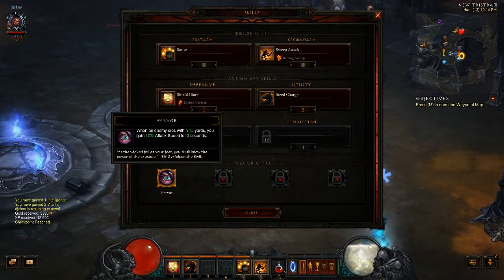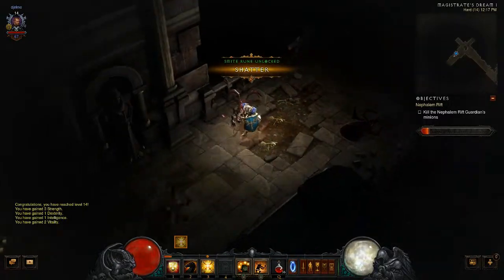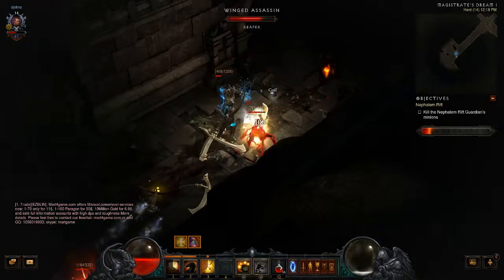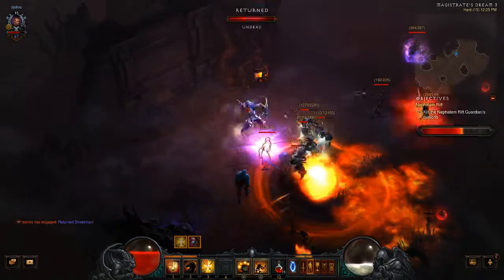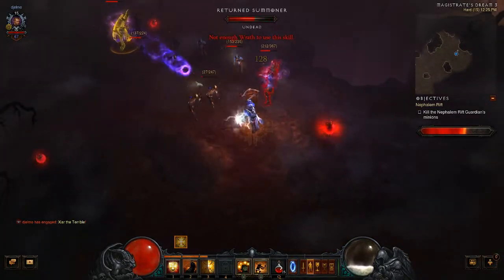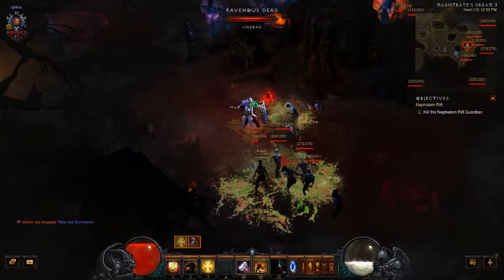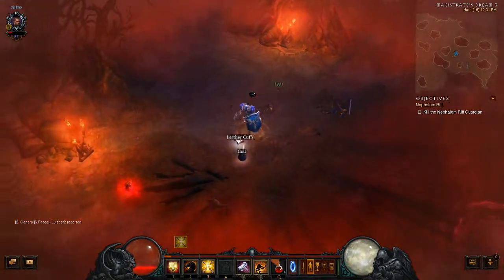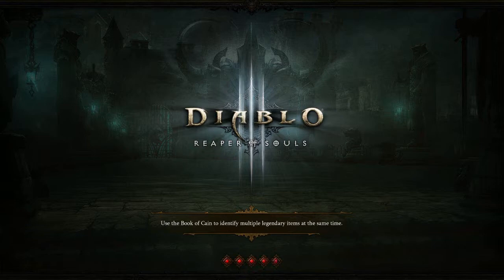Diablo 3 - Reaper of Souls : Part 1